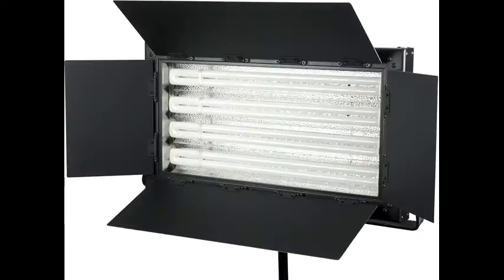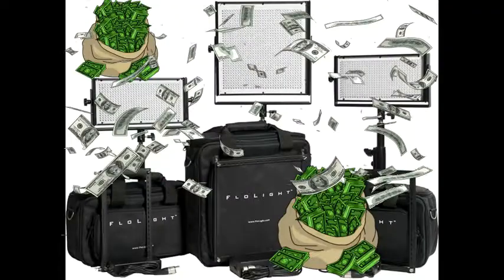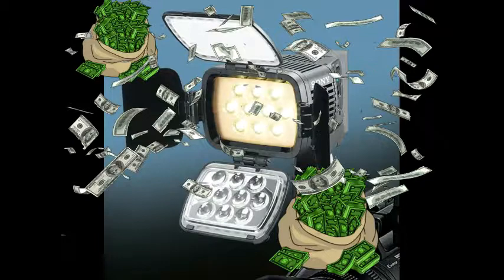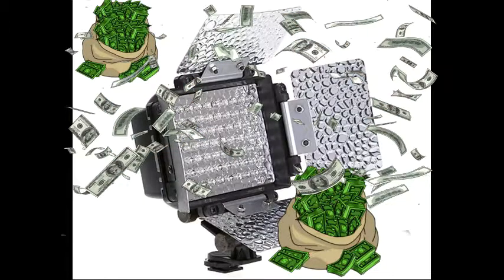L E D STRIP PAD FOR VIDEOS